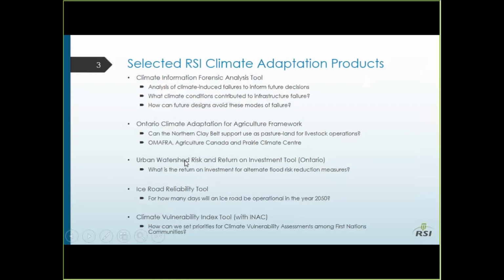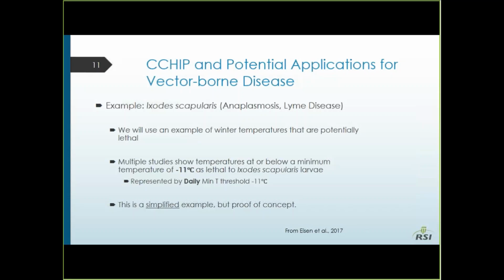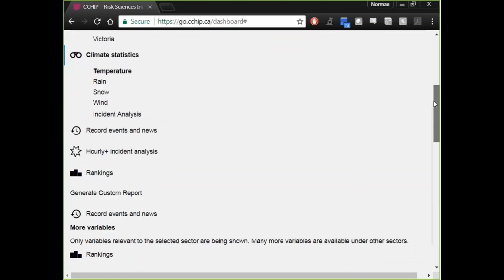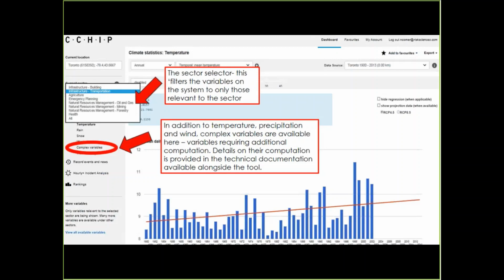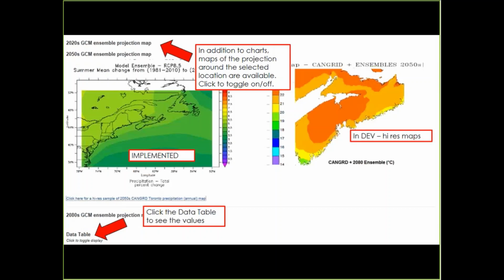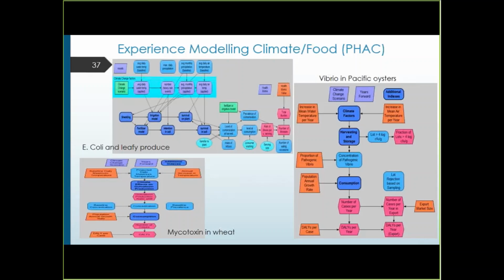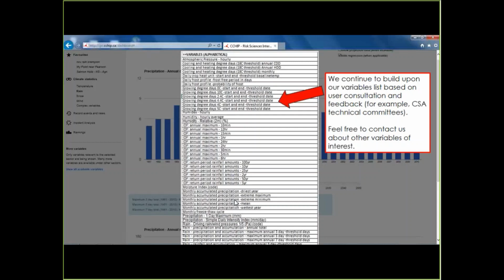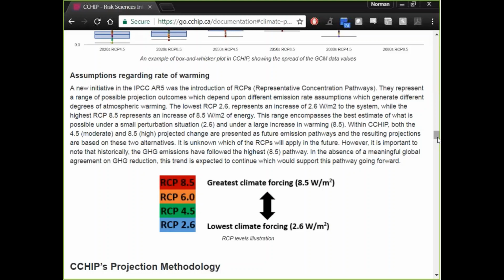Climate Change Hazards Information Portal 09 28 2017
On September 28, 2017 CEZD hosted Risk Sciences International to present their Climate Change Hazards Information Portal.
Risk Sciences International is an Ottawa-based company specializing in risk management consulting.

CCHIP is a web-based tool that helps empower organizations of all sizes and capacities to integrate climate change impacts into their planning and design decisions to help protect private and public infrastructure, resources and public health.